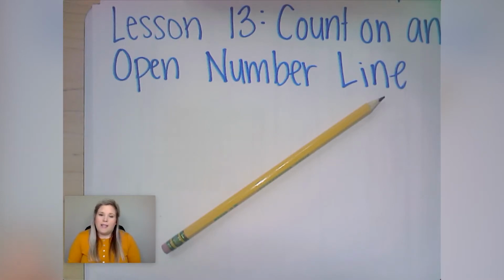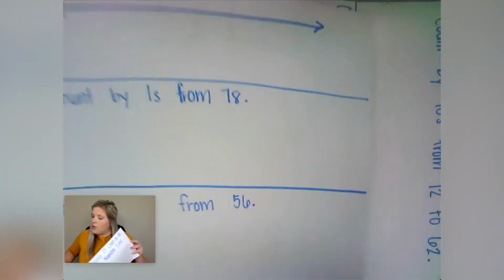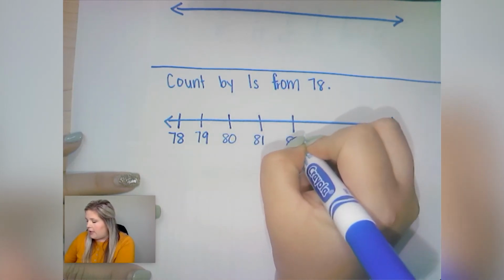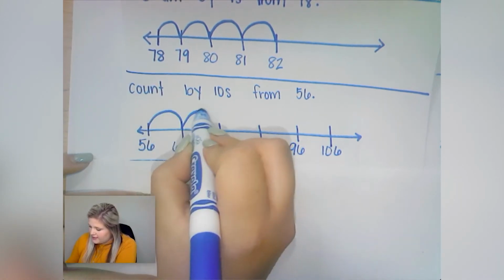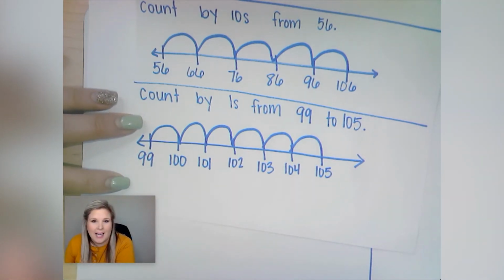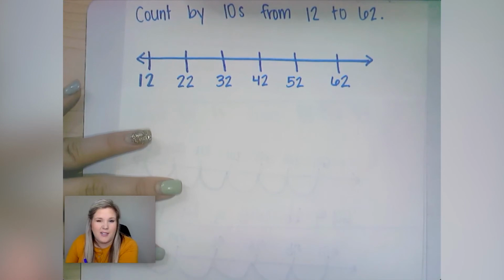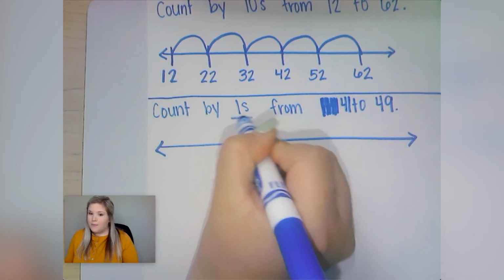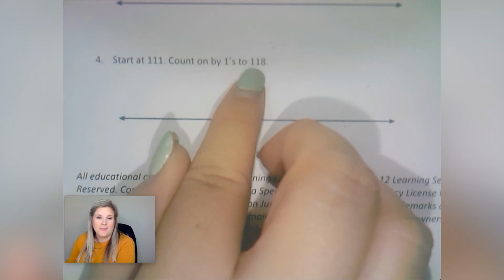Teaching Tennessee: 1st Grade Math Lesson 13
1st Grade Math Lesson 13: Counting